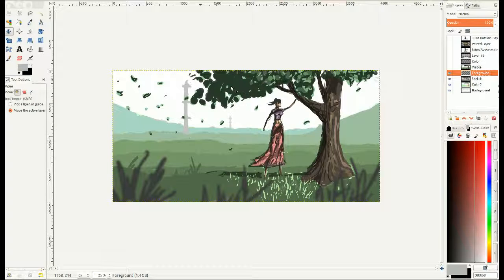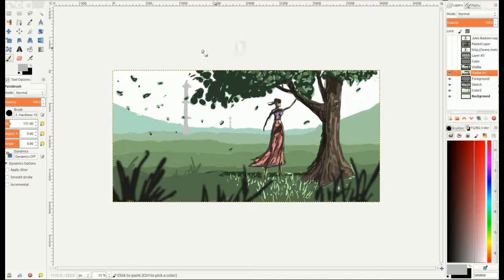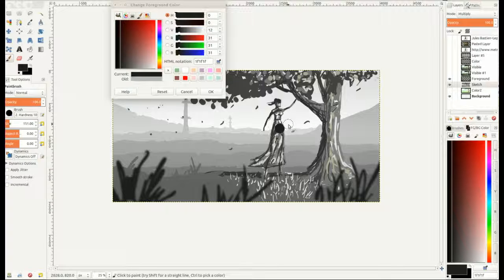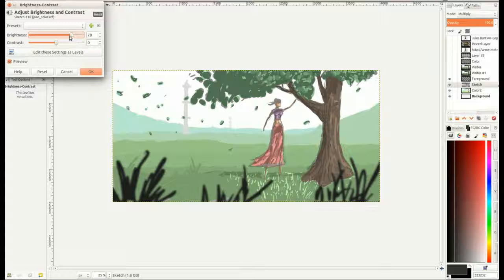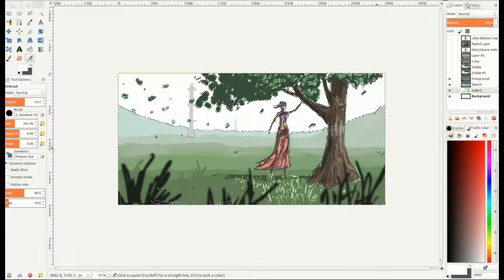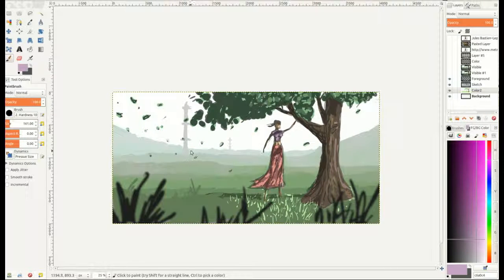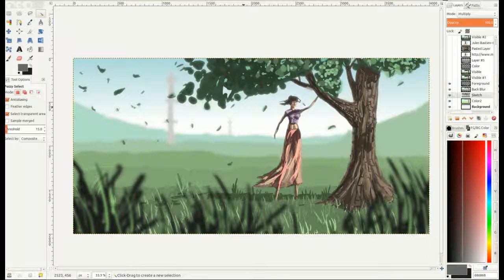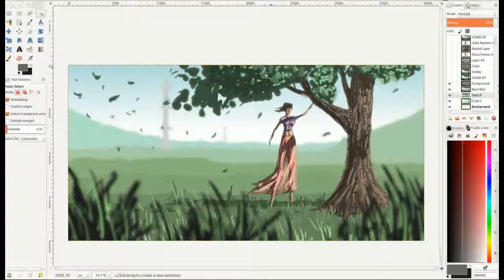E039 - Finishing Joan